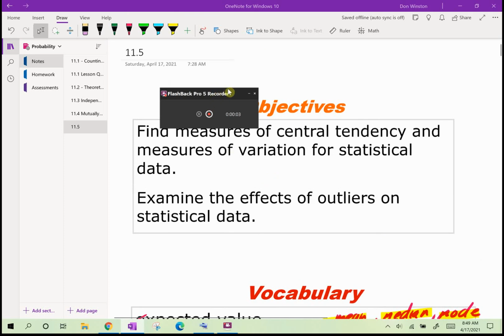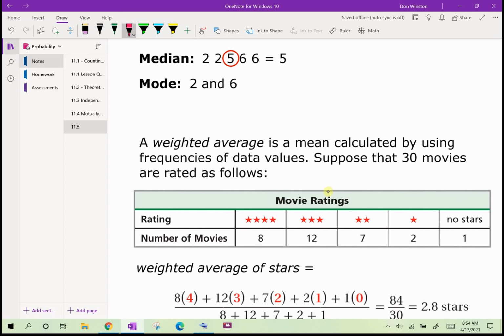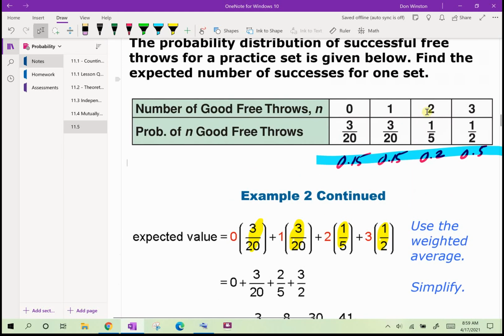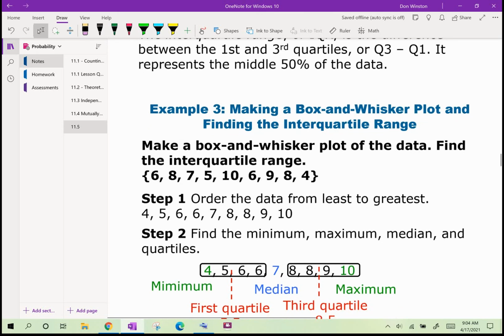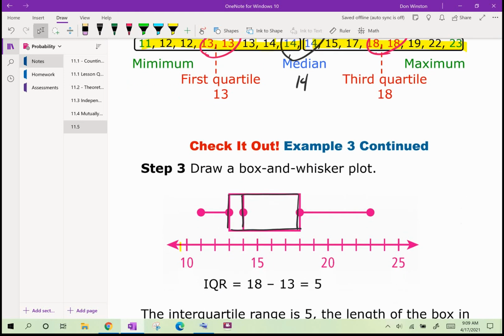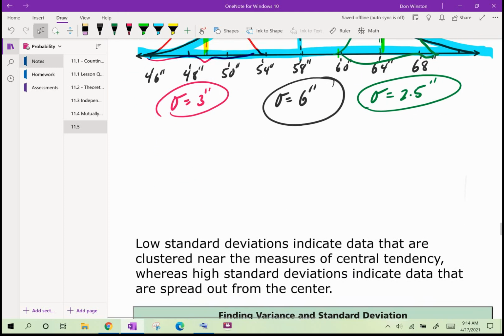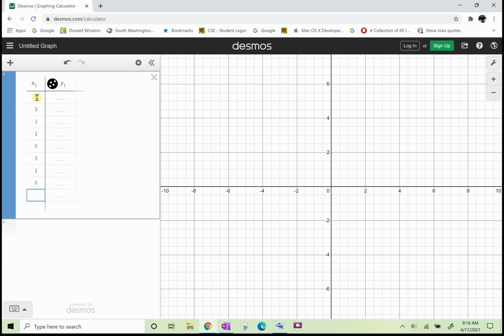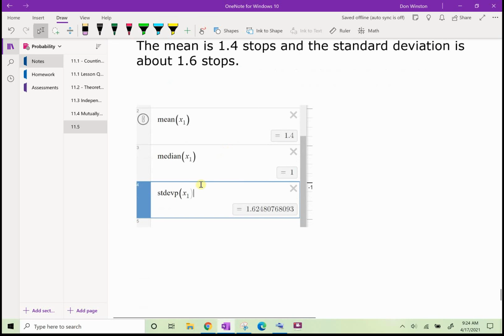11.5 - Measures of Central Tendency & Variation